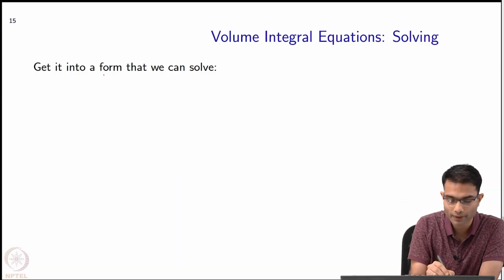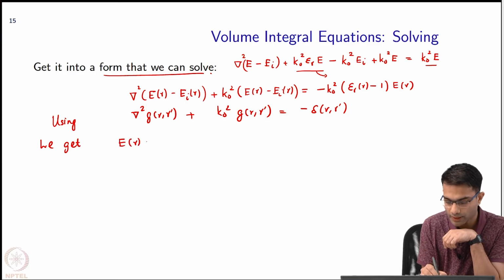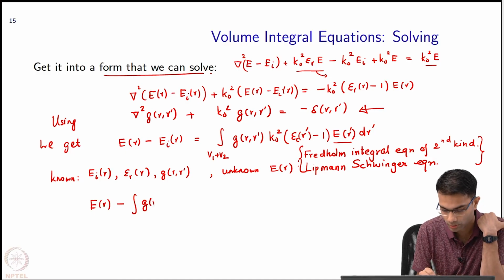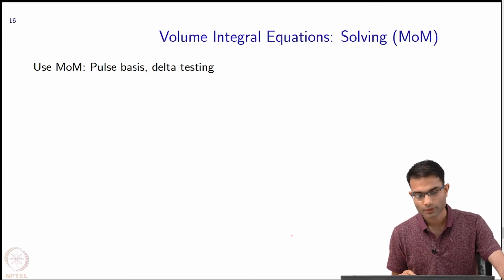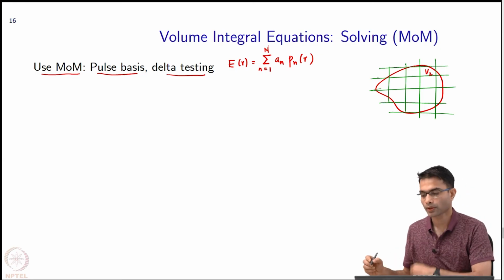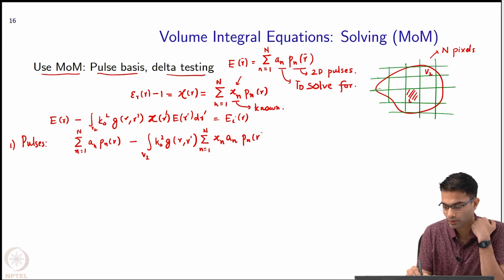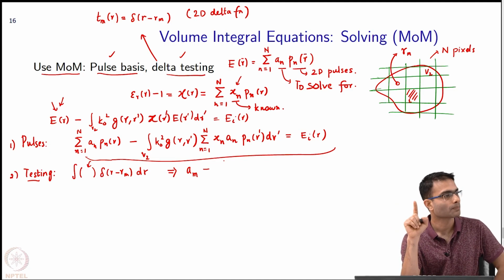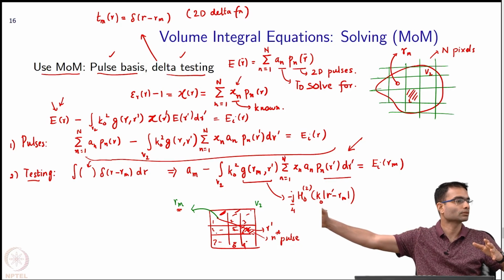Method of Moments : Volume Integral Equations:Solving part 1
To access the translated content:
1. The translated content of this course is available in regional languages.
 2. Regional language subtitles available for this course
 To watch the subtitles in regional languages:
 1. Click on the lecture under Course Details.
 2. Play the video.
 3. Now click on the Settings icon and a list of features will display
 4. From that select the option Subtitles/CC.
 5. Now select the Language from the available languages to read the subtitle in the regional language.